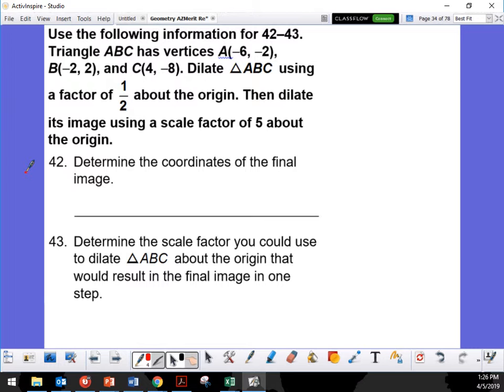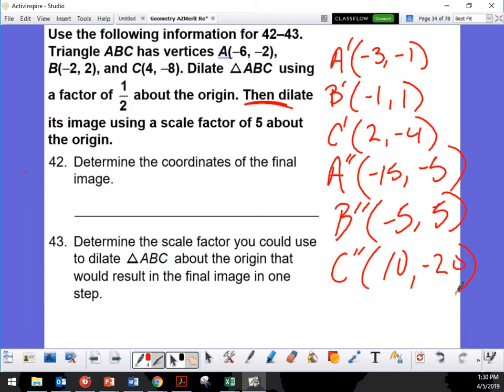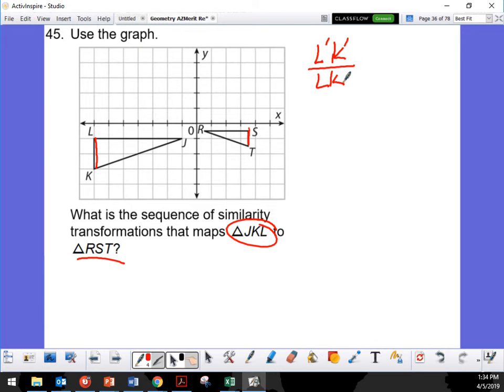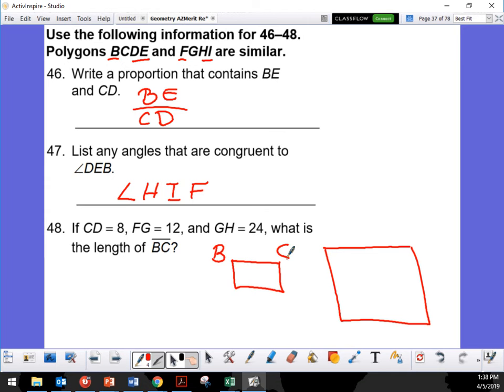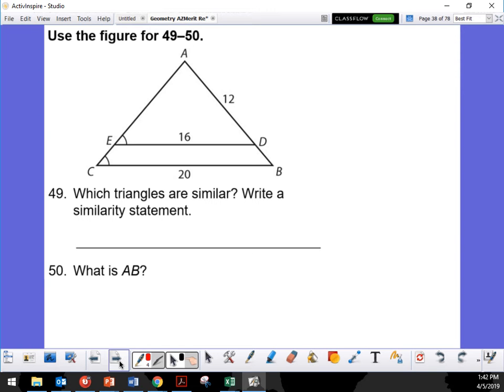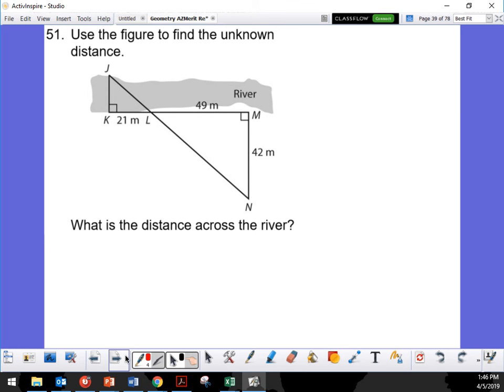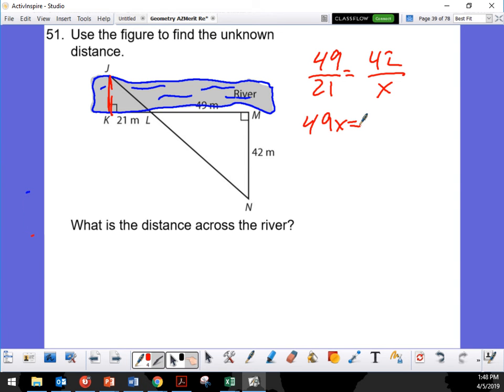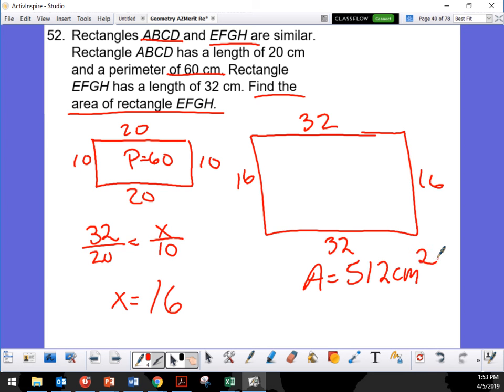Geometry 2 Unit AZMerit Review 2019 part 5 8th hour